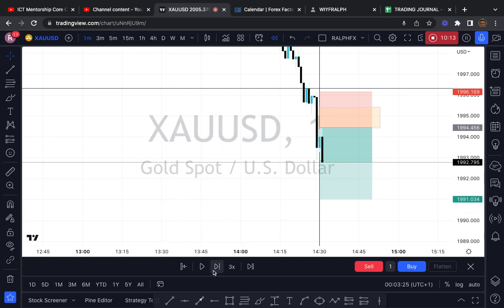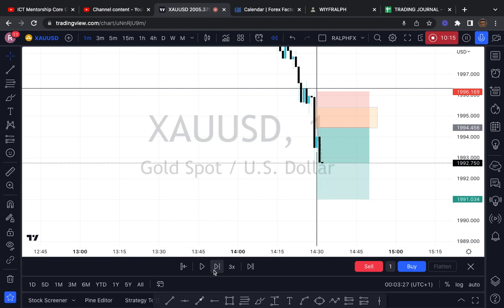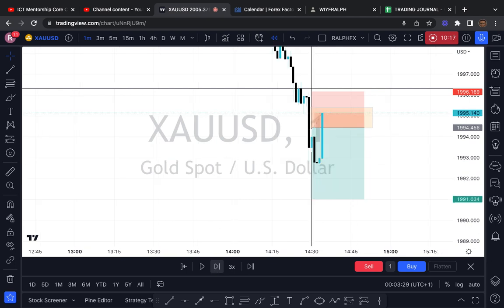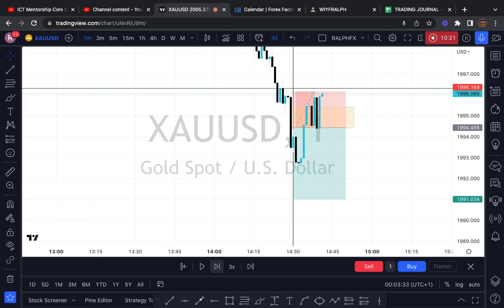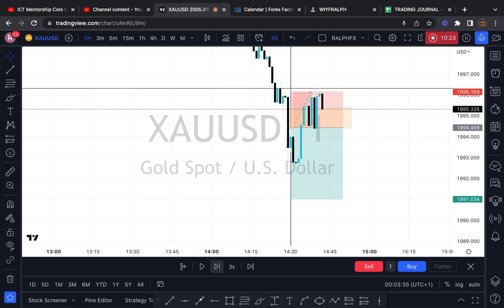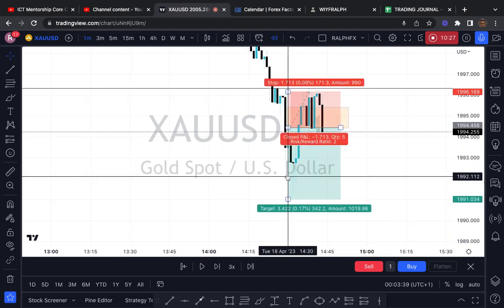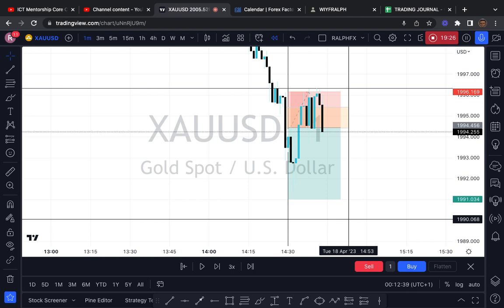XAUUSD EOMR 18 APRIL 2023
Learn From My Mentor  @InnerCircleTrader
I do not provide personal investment advice and I am not a qualified licensed investment advisor. All information found here, including any ideas, opinions, views, predictions, forecasts, commentaries, suggestions, or stock picks, expressed or implied herein, are for informational, entertainment or educational purposes only and should not be construed as personal investment advice. While the information provided is believed to be accurate, it may include errors or inaccuracies. Any information shared should be seen as purely Opinion.